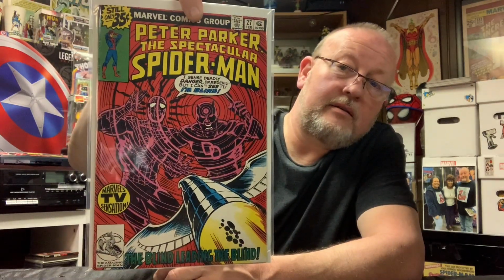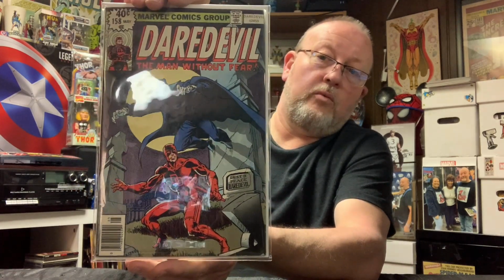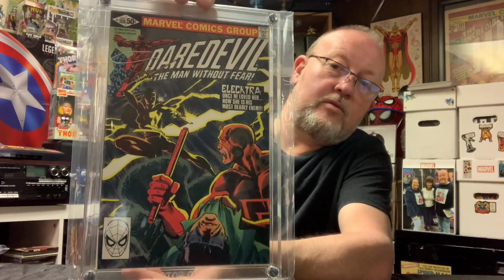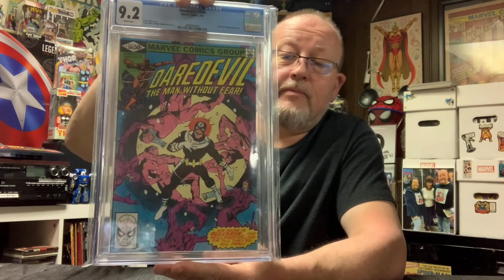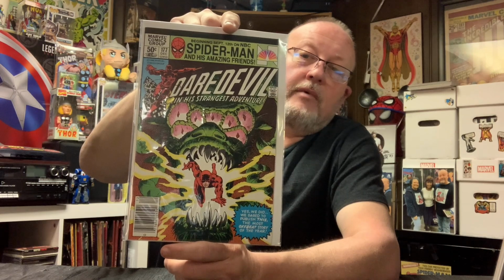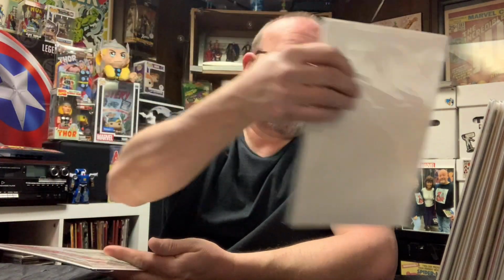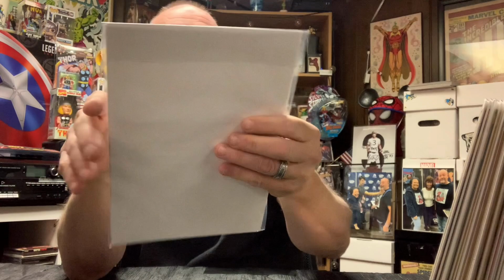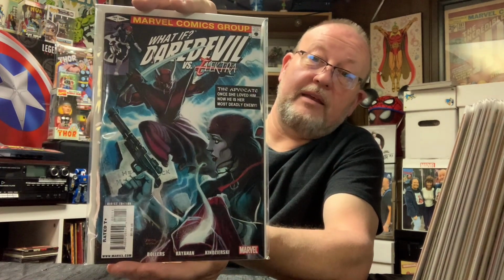Complete 1st run of Frank Millers DAREDEVIL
Finally completed Frank Millers 1st run on DAREDEVIL